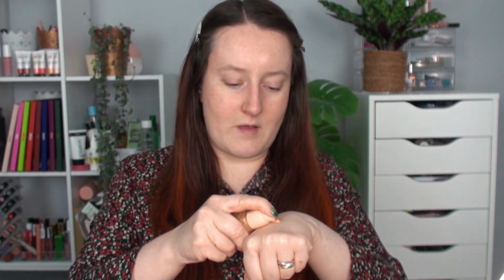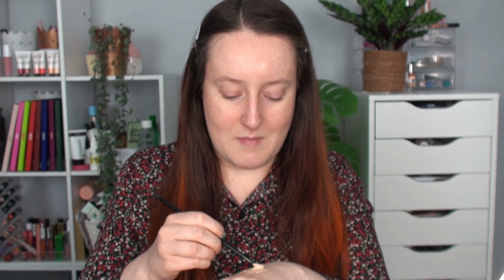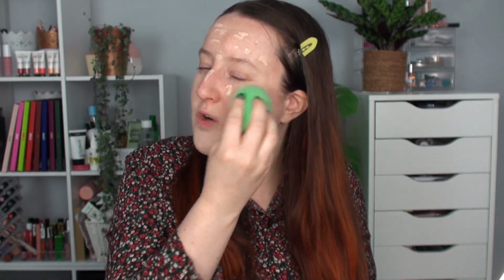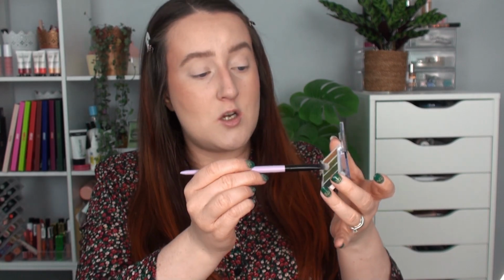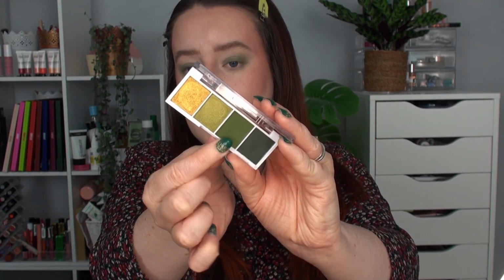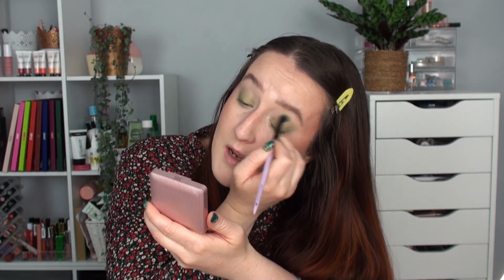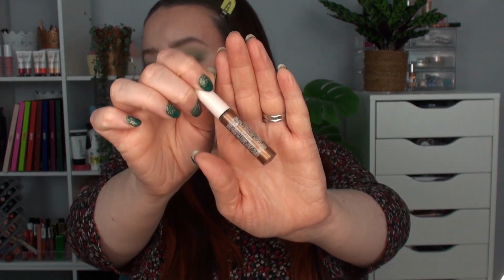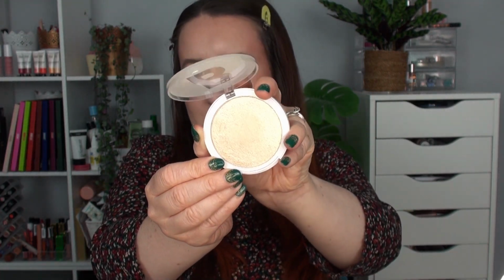MATCHA LATTE MAKEUP LOOK! - All Drugstore & Cruelty Free Tutorial Autumn/ Fall Make Up!